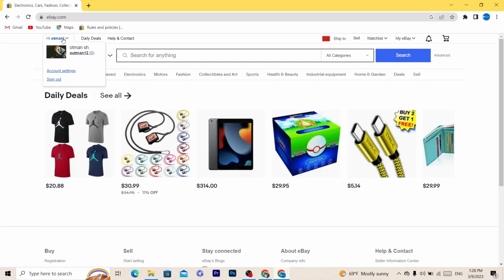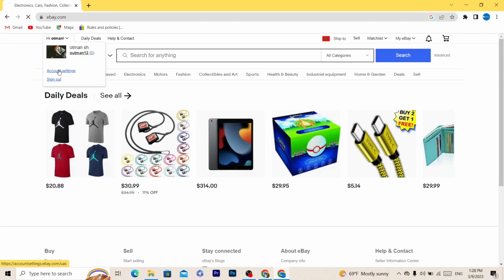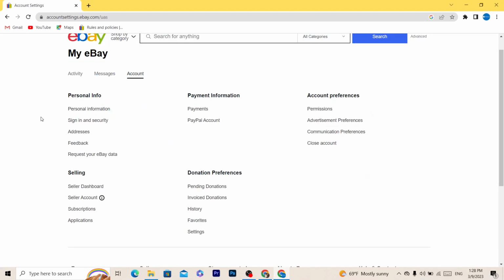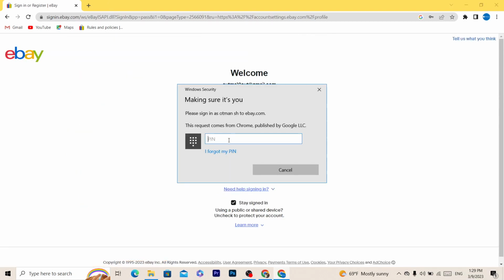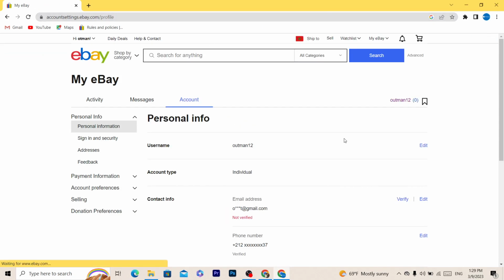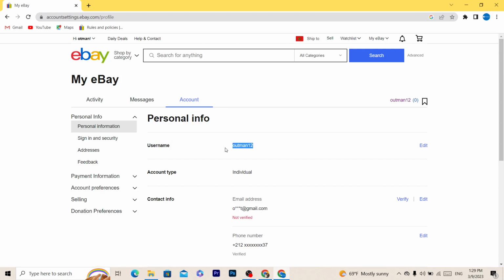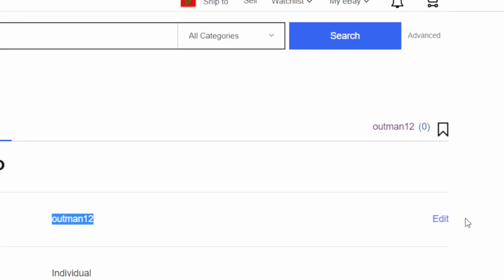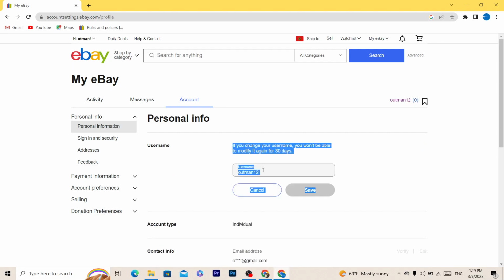How to Easily Change/Edit Your eBay Username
If you're looking to change or edit your eBay username, you're in luck! In this tutorial, we'll walk you through the steps to easily change/edit your eBay username in just a few clicks.

Your eBay username is the unique identifier that other eBay users will see when you buy or sell on the platform. If you've outgrown your old username or simply want to change it up, you can do so without losing any of your account information or sales history.

In this video, we'll show you the easiest way to change/edit your eBay username, without losing any of your account information or feedback ratings. We'll also provide some tips for choosing a new username that reflects your brand or personal style.

So, if you're ready to give your eBay username a refresh, grab a pen and paper and let's get started!